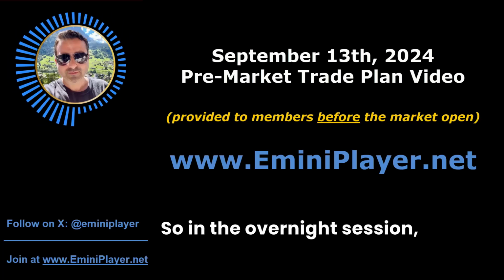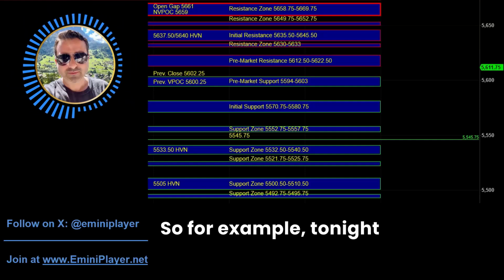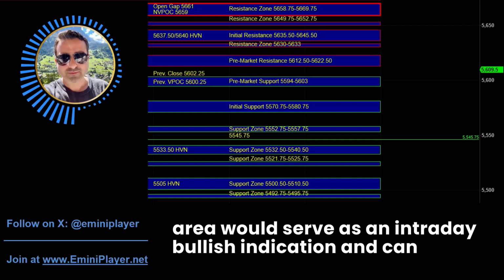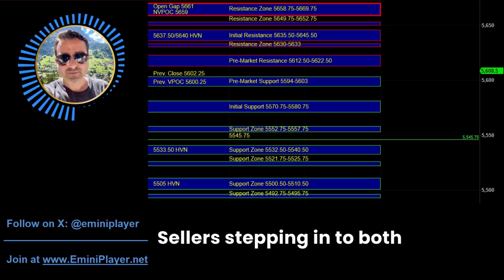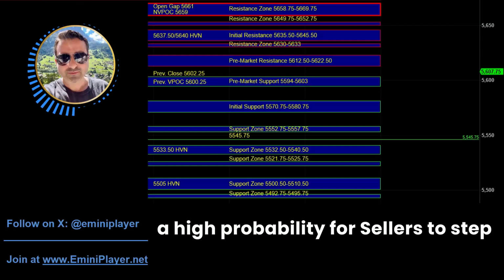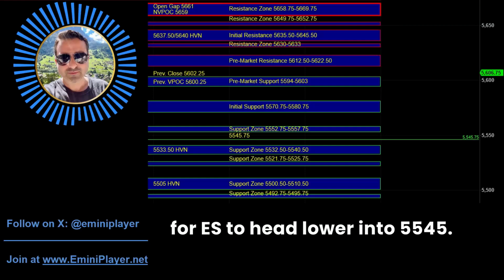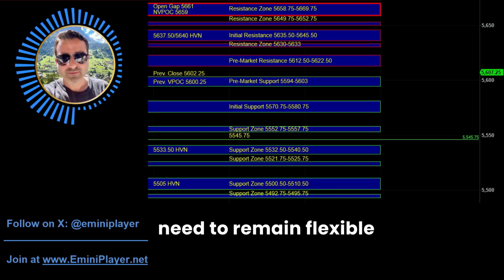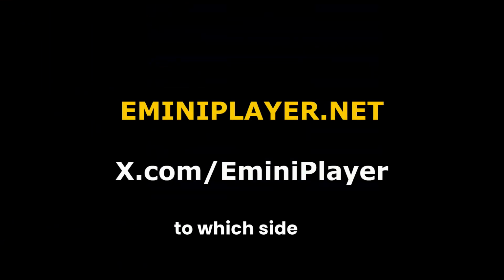September 13th, 2024 E-mini S&P 500 Futures Trade Plan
Here's a clip from Friday's ES_F Futures Trade Plan.

☑️ Short-term Bias = Neutral

☑️ Intermediate-term Bias = Bullish

☑️ 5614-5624 = Initial Resistance & Intraday Bull/Bear Zone 🎯

☑️ It's Friday + Rollover on Monday + FOMC next week so there's a higher probability of Sellers stepping in at the 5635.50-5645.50 Initial Resistance (Bias Confirming Zone) 🎯 🔮

☑️ The purpose of the Morning Trade Plan is to help traders PREPARE for the upcoming trading session

☑️ The Trade Plan explains the backdrop/context which then helps us read the market in real-time and spot high-odds trading opportunities!

✅ Get access to the full Daily Trade Plan and Key Support/Resistance Zones 30-45 minutes before the open